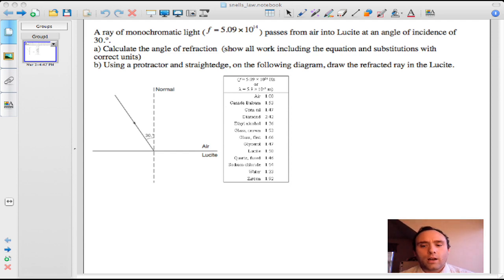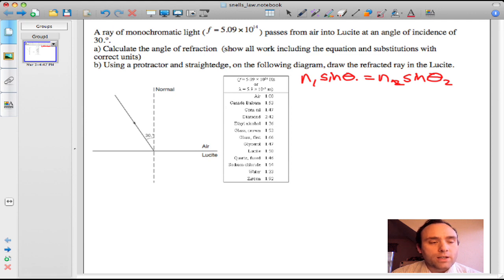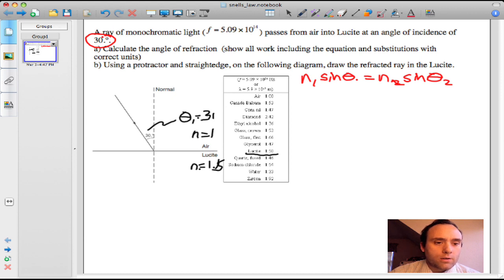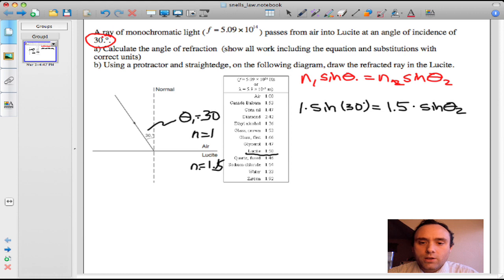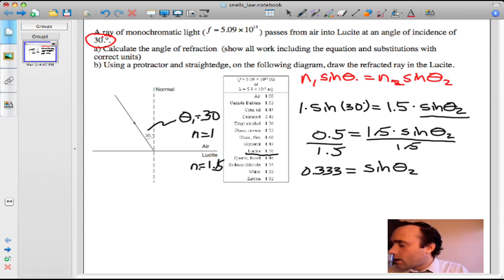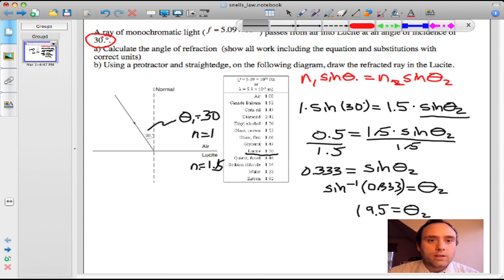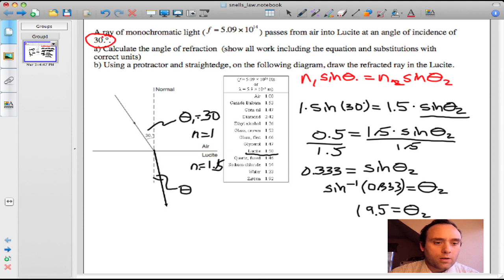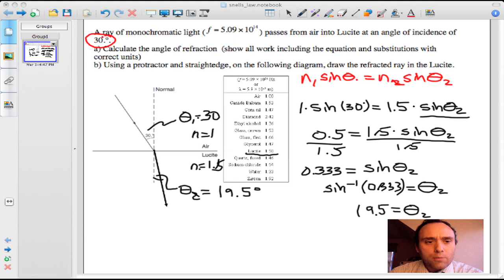Refraction of Light - Snells Law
In this video I look at a problem that deals with light moving from air to lucite.  Using snells law, we can calculate the angle of refraction.